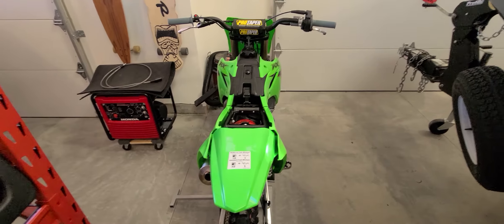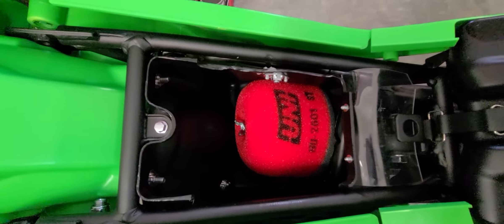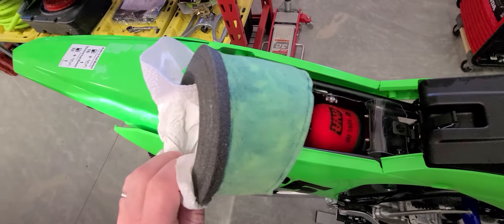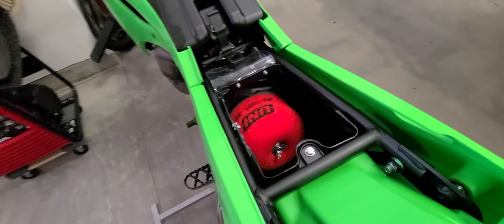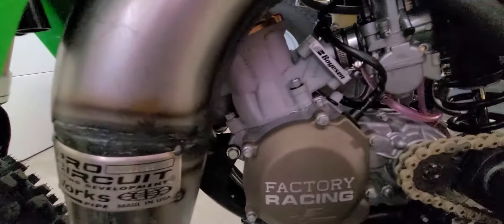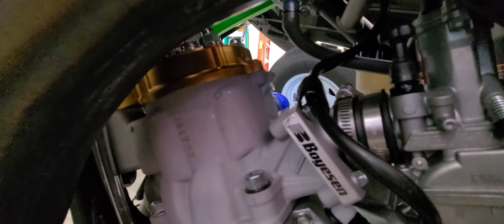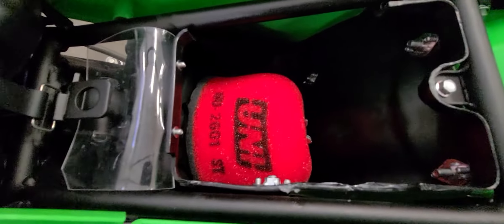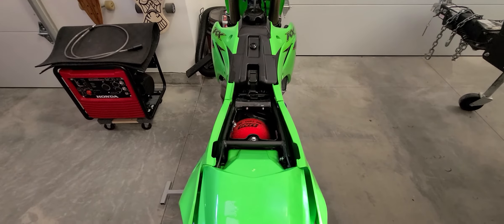KX112 - Its an Air Pump! Complete new air intake, combustion and exhaust!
I have updated every part of my Kawasaki KX112 intake, combustion and exhaust. This includes a Uni Air Filter, jetted carberator, new Boyesen RAD valve with intake boot, new combustion chamber with higher compression VHM cylinder head, Pro Circuit Works Pipe and R-304 Shorty silencer. After all, a 2-stroke is essentially an air pump, so the better and more efficently the motor manages air intake, air/fuel metering, mixture intake, combustion and exhaust, the better its gonna run!